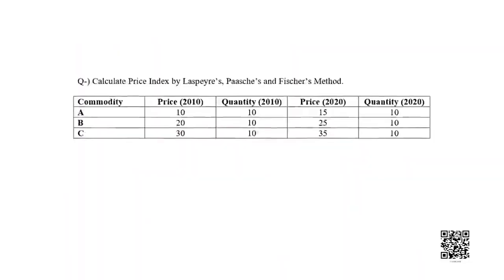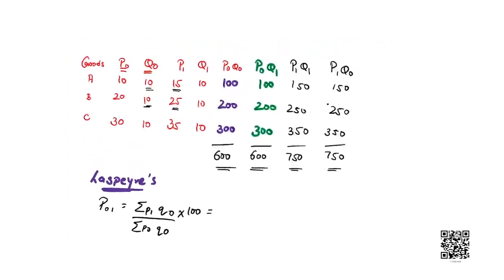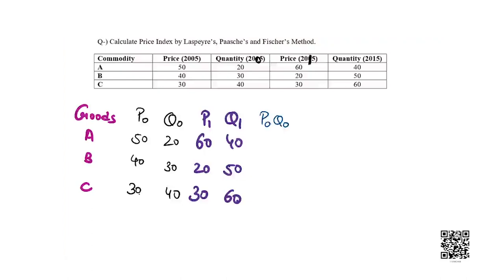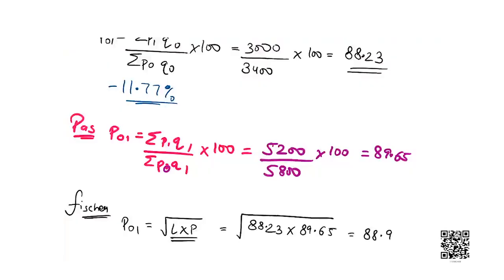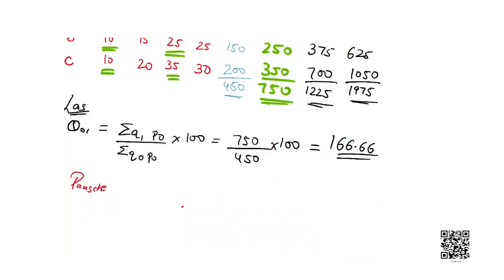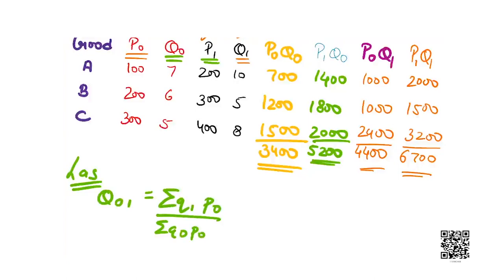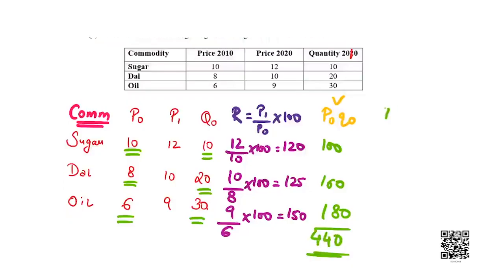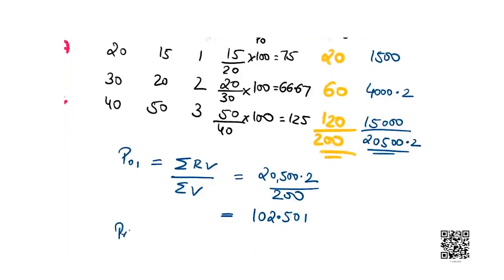Class 11. Economics: Chapter 8. Book 2. Statistics- Index Numbers (Episode 2)